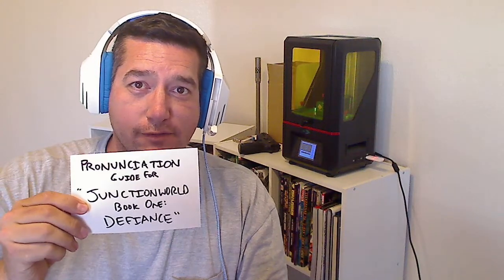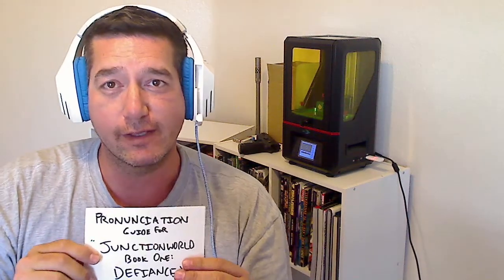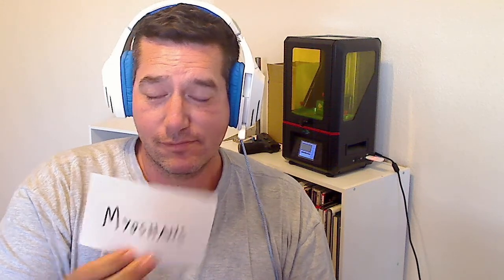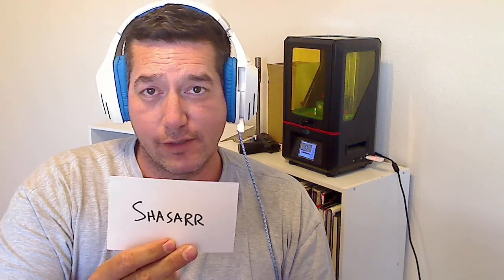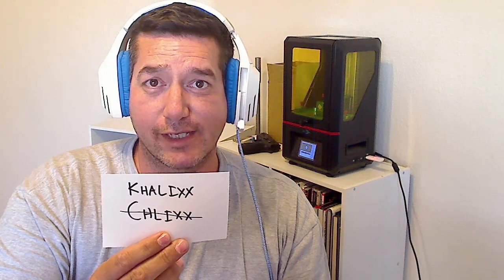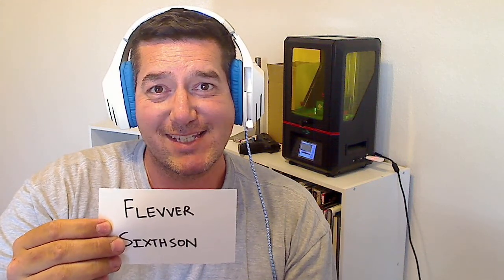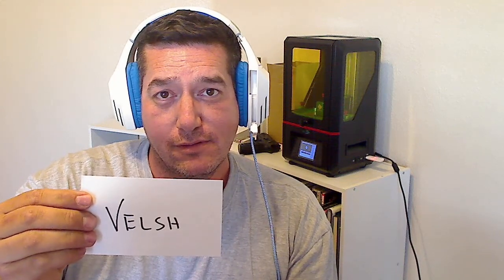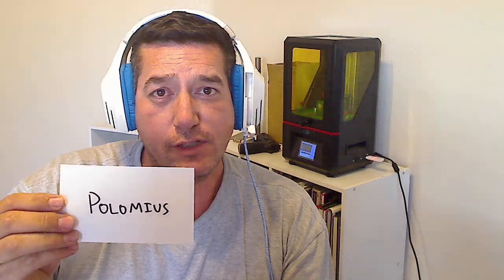Pronunciation Guide For Junctionworld Book One: Defiance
A quick run-down of the trickier names of characters and alien races found in the upcoming novel Junctionworld Book One: Defiance, from Aethon Books.

Also, a quick look at my 3D printer, proofing the files that will be released along with the novel.

Best,
Bear